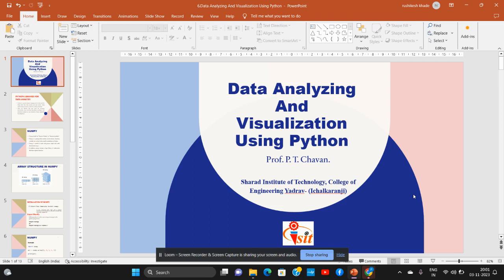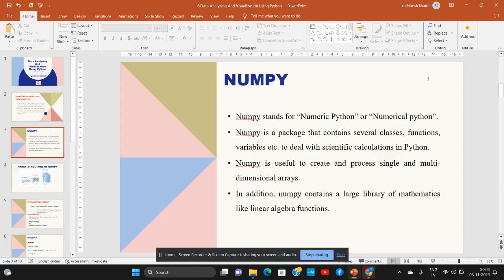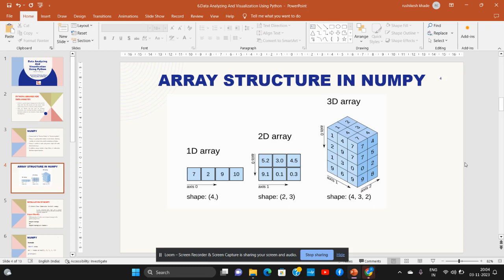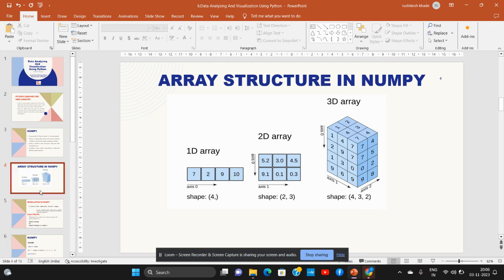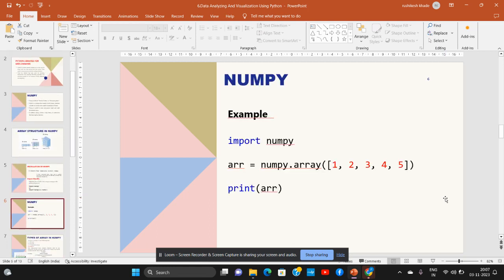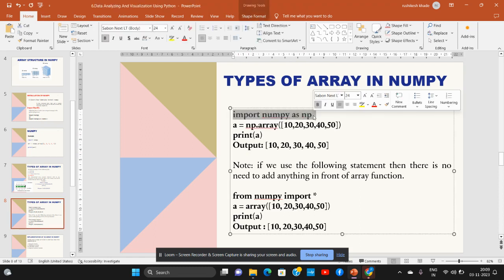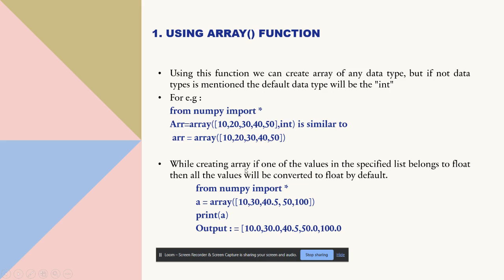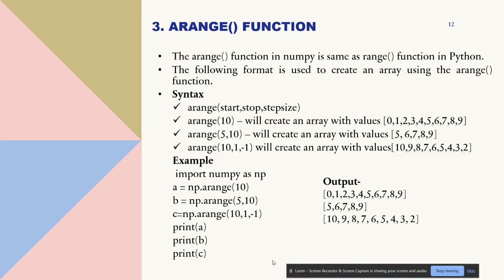Data Analyzing and Visualization using Python